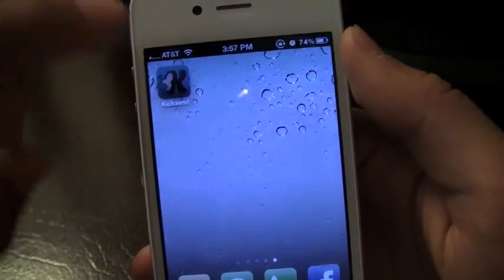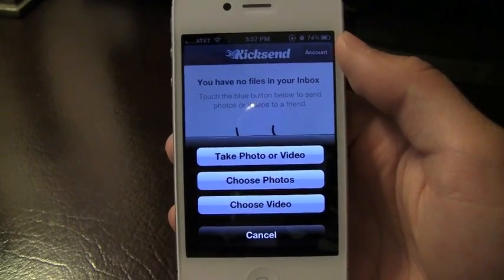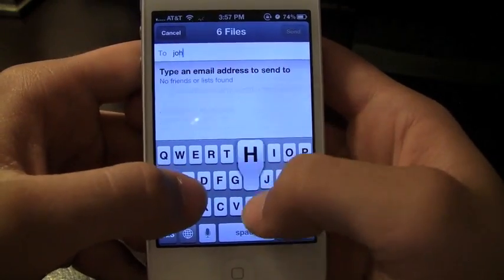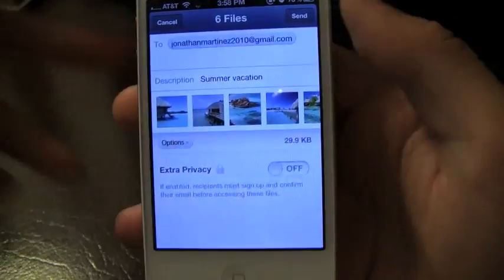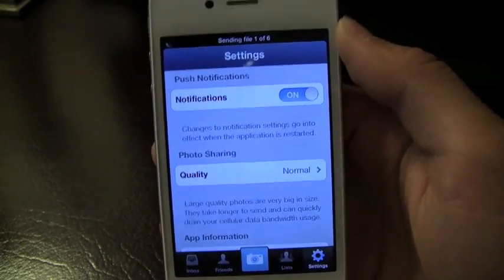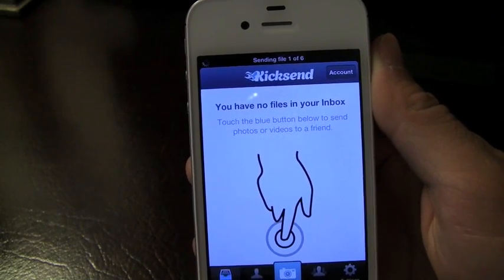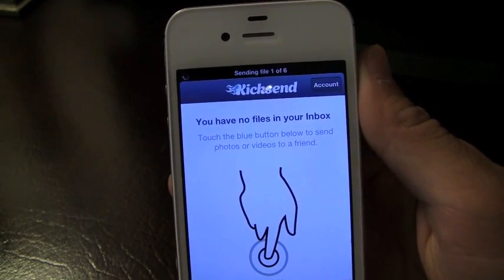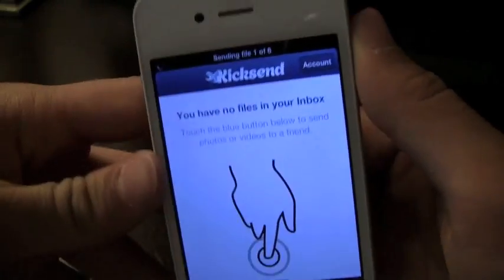How to send photos from your iPhone - Kicksend App Review